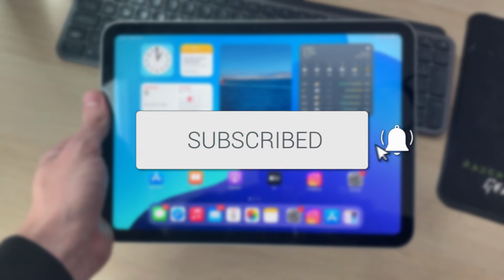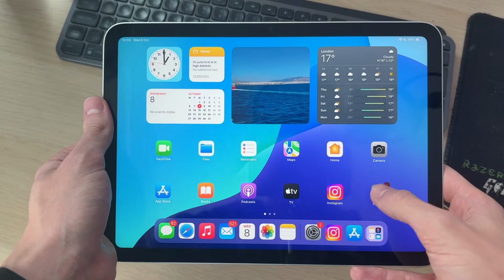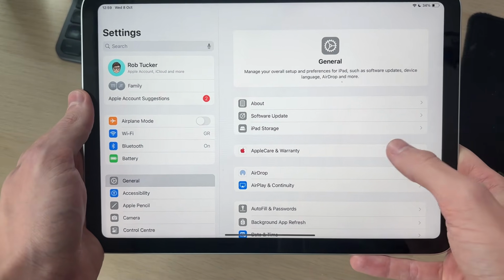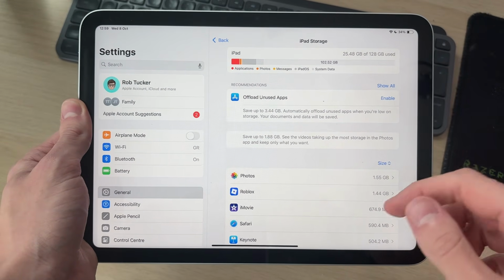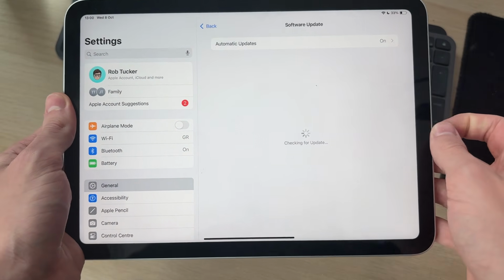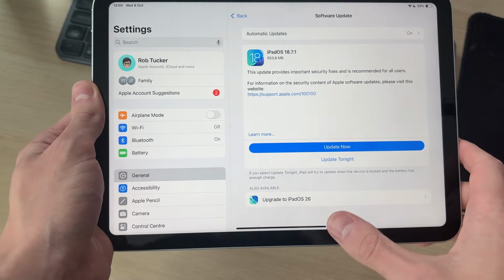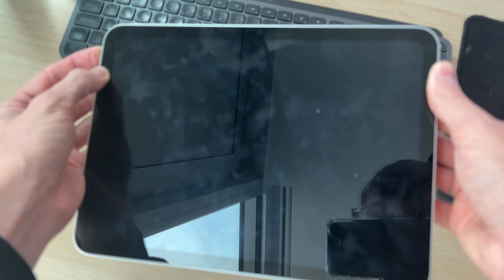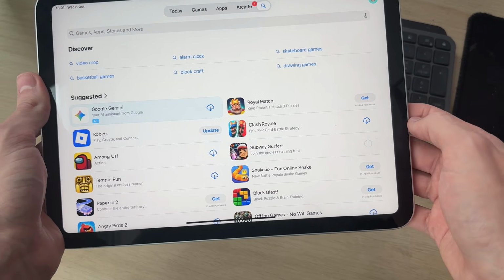How To Fix iPad Not Downloading Apps - Step By Step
Learn how to fix ipad not downloading apps in this video.

GuideRealm